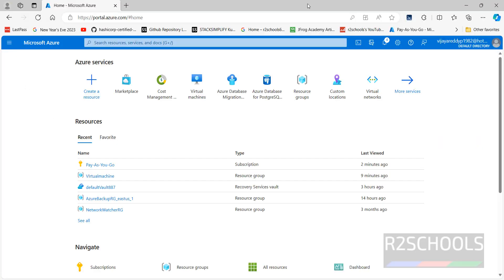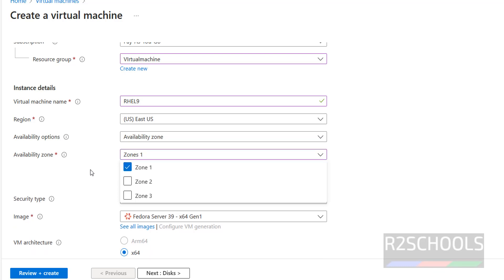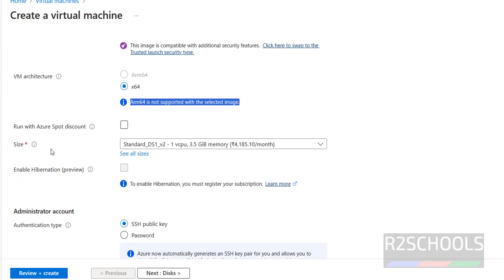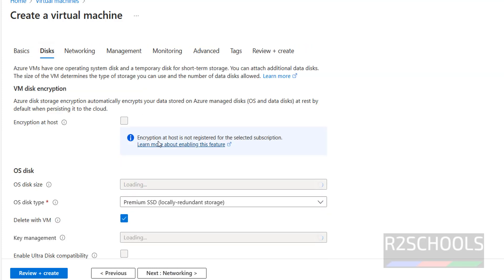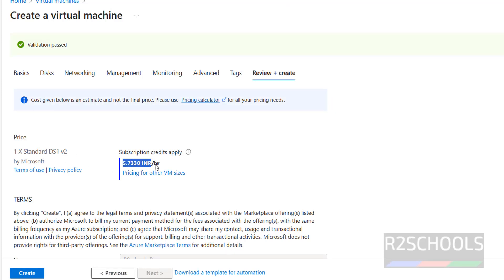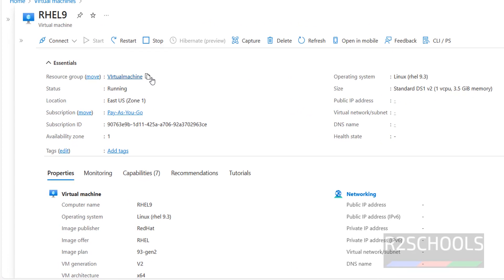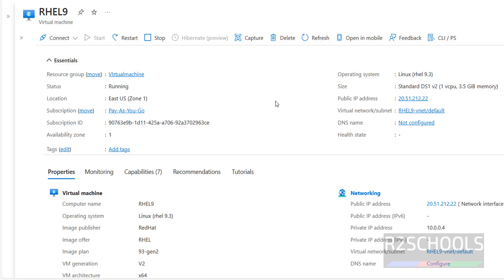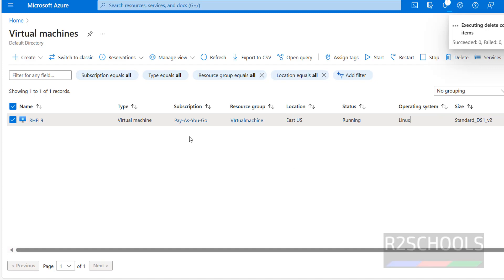How to Create and Connect to Azure RHEL 9 Virtual Machine | Create Azure RHEL 9.3 VM | 2024 updated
In this video, we have shown How to Create and Connect to RHEL 9.3 Virtual Machine in Azure Cloud step by step

How to Create and Connect to RHEL 9 Virtual Machine in Azure Cloud,
Create and Connect to RHEL 9 Virtual Machine in Azure Cloud,
How to Create and Connect to RHEL 9 Virtual Machine in Azure,
How to Create a RHEL VM in Microsoft Azure,
Create RHEL VM in Microsoft Azure,
Create RHEL 9 Virtual Machine in Azure Cloud,
Create RHEL 9 Virtual Machine in Azure,
How to Create RHEL 9 Virtual Machine in Azure,
Create RHEL 9 VM in Azure Cloud,
Create a RHEL 9 Linux virtual machine in the Azure portal,
Create a RHEL Linux virtual machine in the Azure portal,
Connect to a RHEL VM - Azure Virtual Machines,
Connect to a RHEL 9 VM - Azure Virtual Machines,
How to create RHEL Virtual Machine in Azure Cloud,
How to create RHEL Virtual machine in azure step by step,
How to connect to Azure RHEL VM,
Azure RHEL Virtual Machine,
Create RHEL Linux Virtual Machine in Microsoft Azure,
How to Create a Linux VM in Azure Cloud,
How to Create Linux VM in Azure,
Create a Linux VM by using Azure ,
How to create and connect RHEL Virtual Machine in Azure,
Create a Linux virtual machine in Azure,,
Create Linux VM In Microsoft Azure,
How to create Linux Azure Virtual Machine,
Create a Linux Virtual Machine Web Server in Azure,
CREATING LINUX VM IN AZURE,
Create RHEL 9.3 Virtual Machine in Azure Cloud,
Create RHEL 9.3 Virtual Machine in Azure,
How to Create RHEL 9.3 Virtual Machine in Azure,
Create RHEL 9.3 VM in Azure Cloud,
Create a RHEL 9.3 Linux virtual machine in the Azure portal,
Create a RHEL 8/9 Linux virtual machine in the Azure portal,
Connect to a RHEL 8/9 VM - Azure Virtual Machines,
Connect to a RHEL 9.3 VM - Azure Virtual Machines,
How to create RHEL 8/9 Virtual Machine in Azure Cloud,
How to create RHEL 8/9 Virtual machine in azure step by step,
How to connect to Azure RHEL 8/9 VM,
Azure RHEL 8/9 Virtual Machine,
Create RHEL 8/9 Linux Virtual Machine in Microsoft Azure,